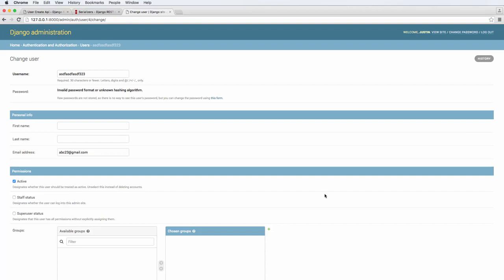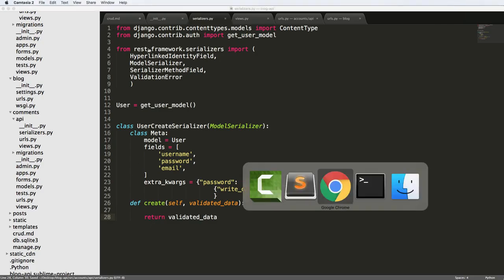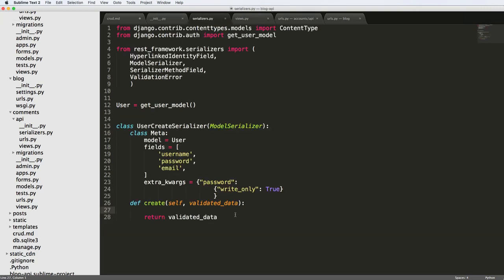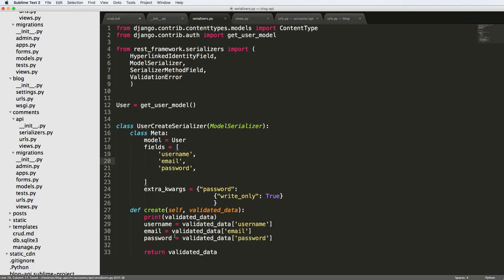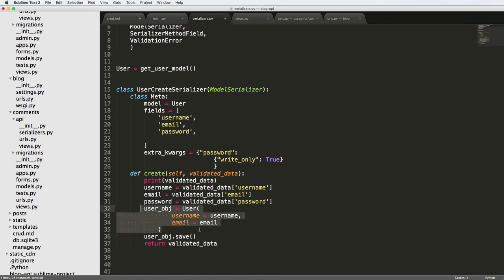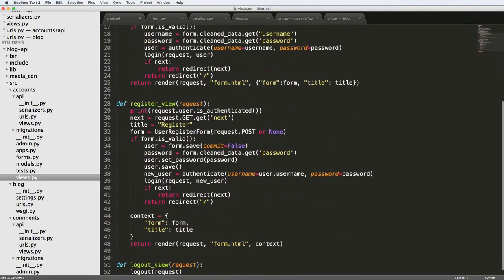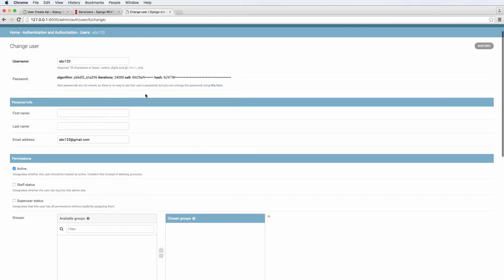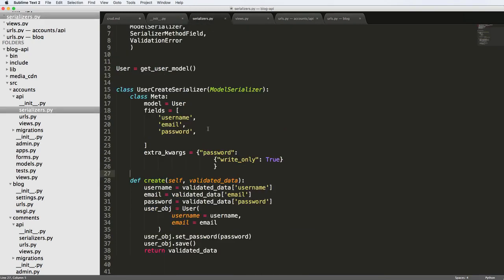Free Django Website Developing and Hosting Course in 2022 updated - Python Tutorial Anywhere #96